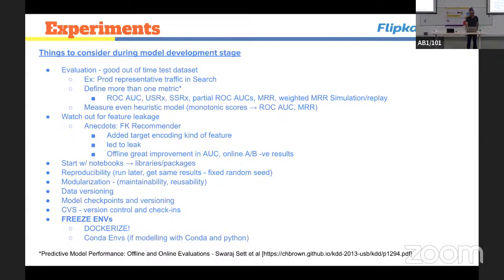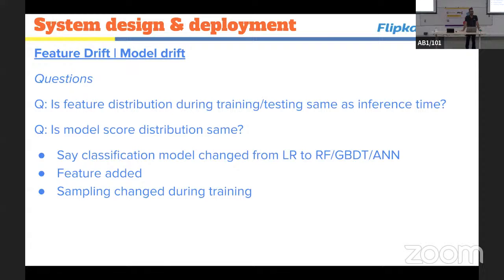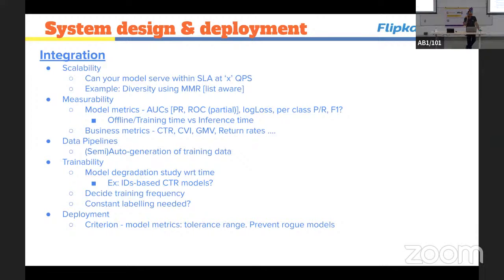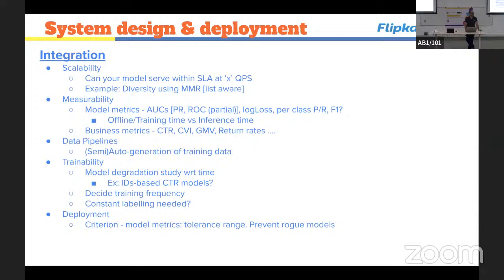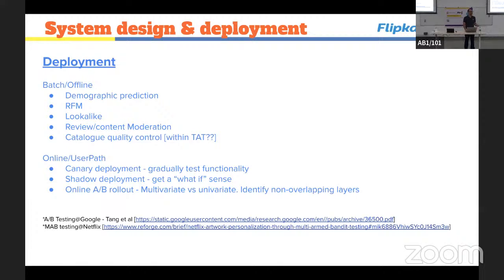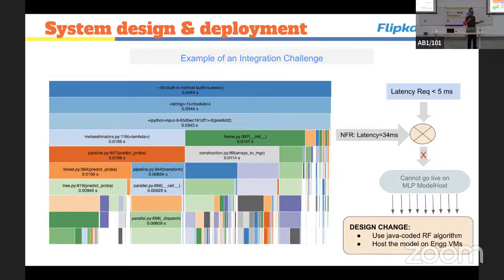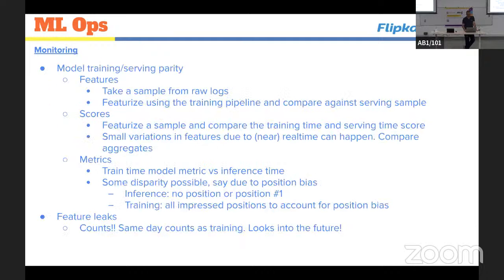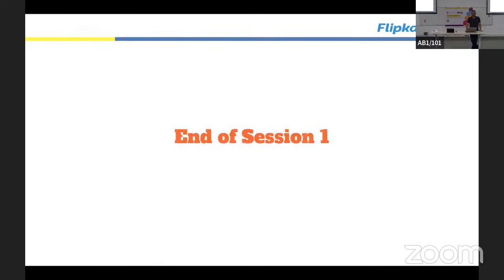ACM IKDD Summer School 2022 Day 11 - 2